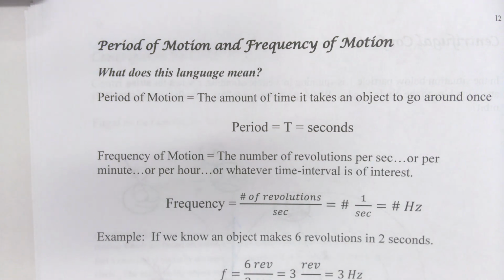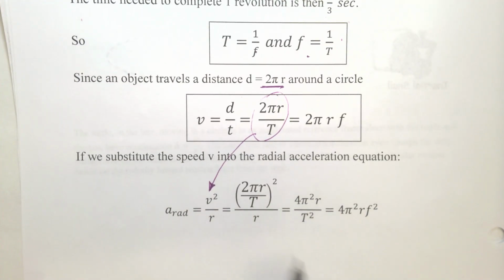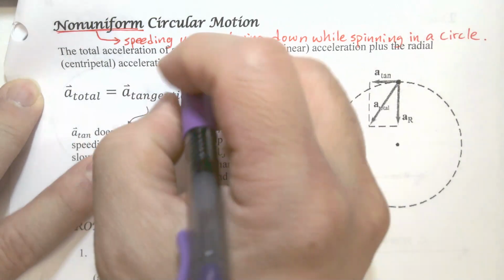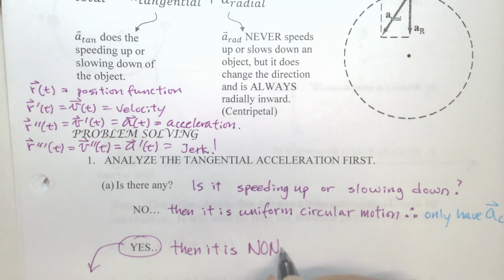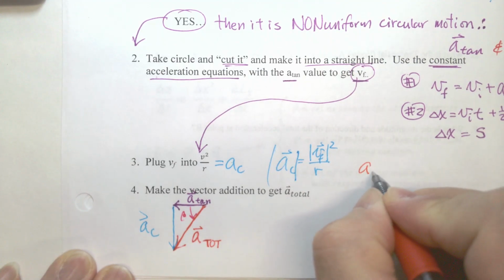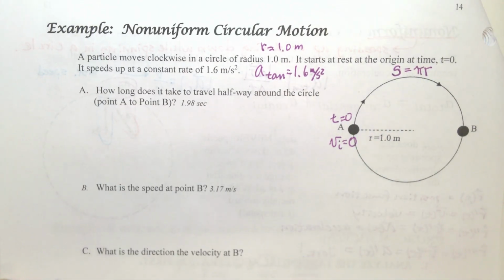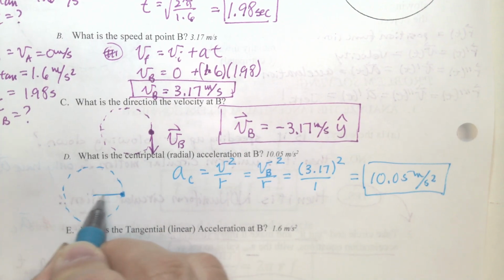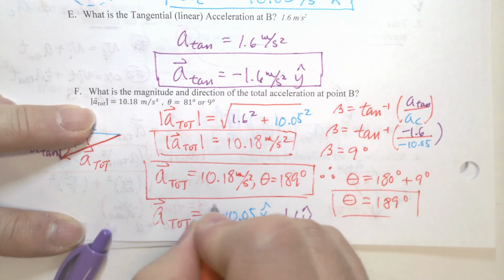AP Ch4 Nonuniform Circular Motion